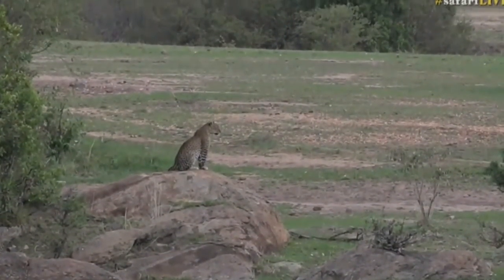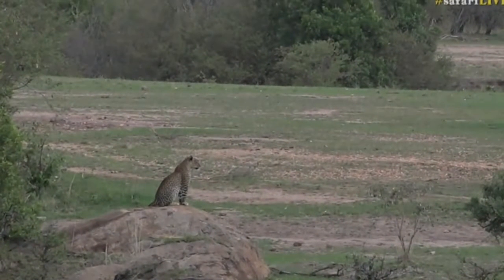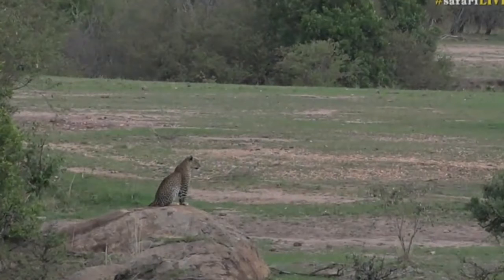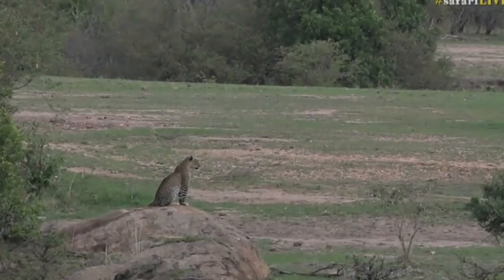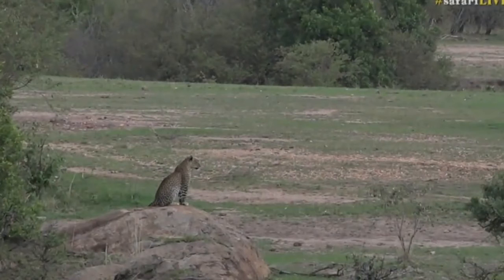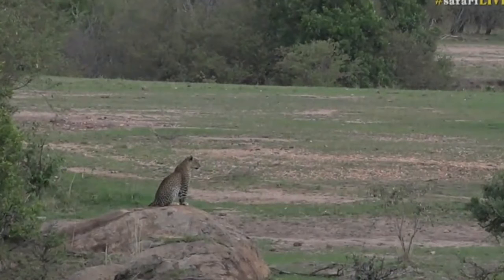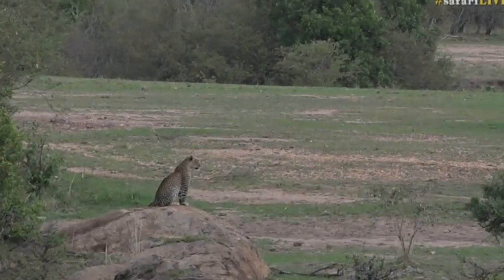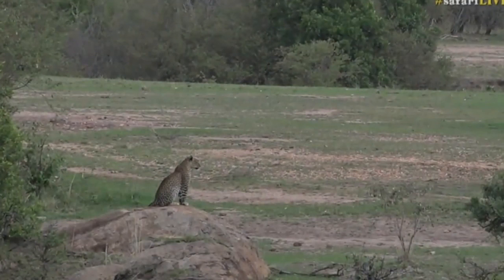Sept 13,2017 Sunset Brent has located a Leopard in the Mara 2017 09 13 11 33 18 531